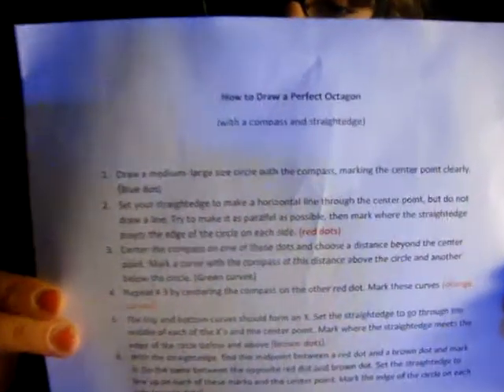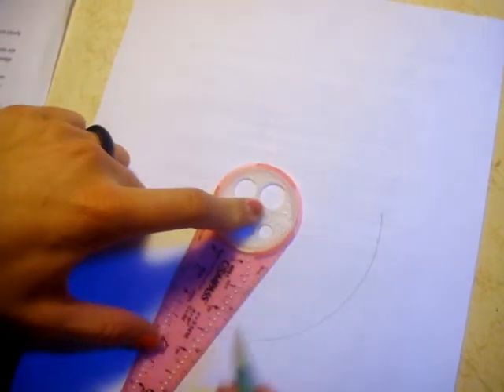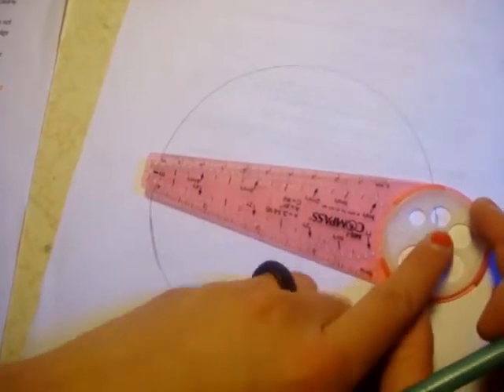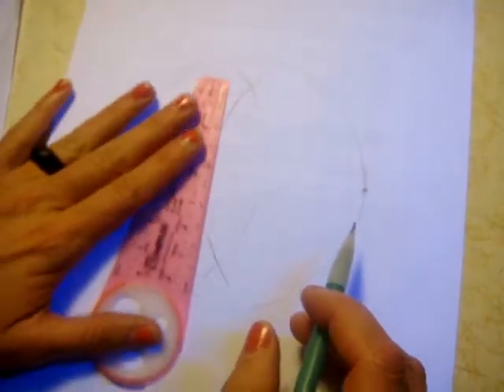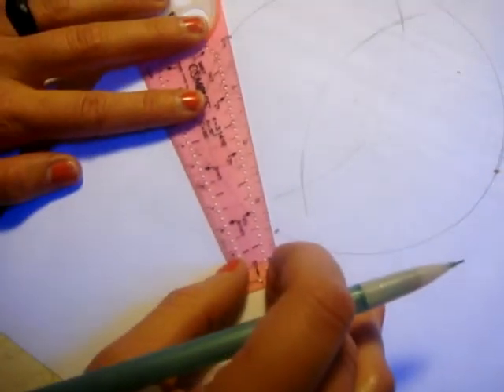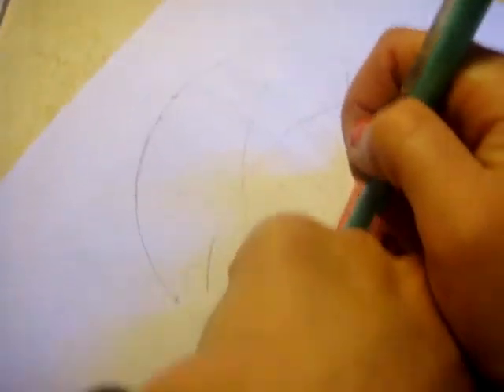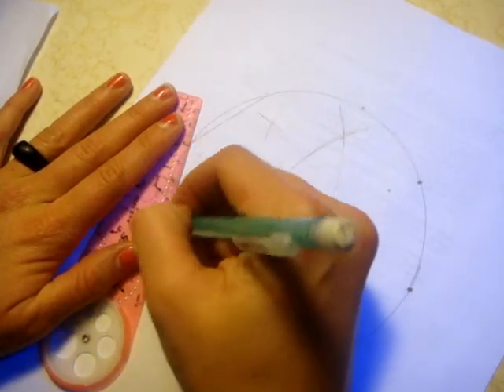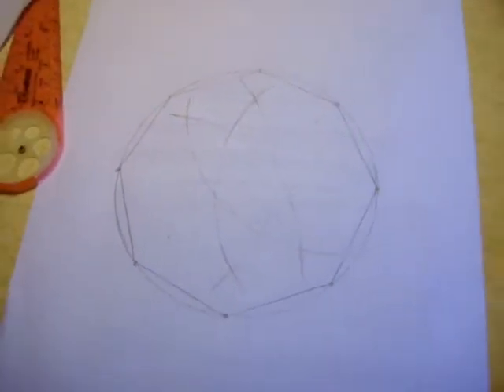perfect octagon.MPG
This video was created by spark in order to fulfilll a class requirement.  How To Make A Perfect Octagon.  enjoy!